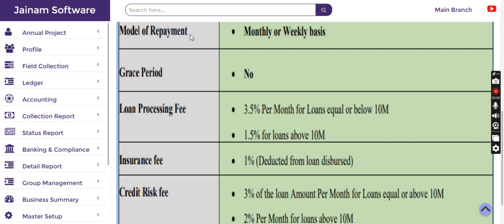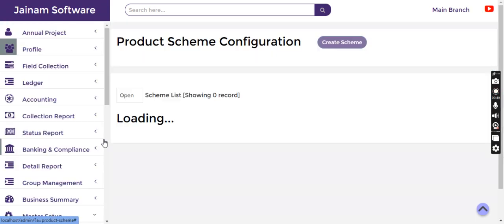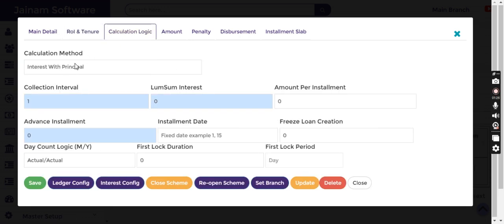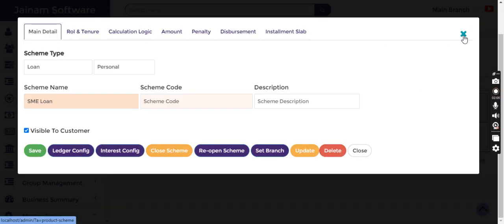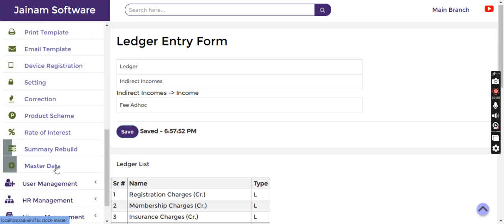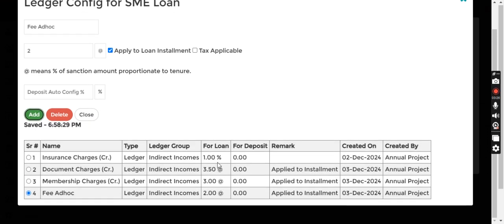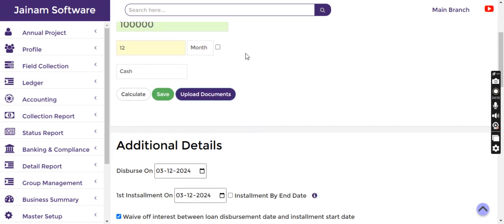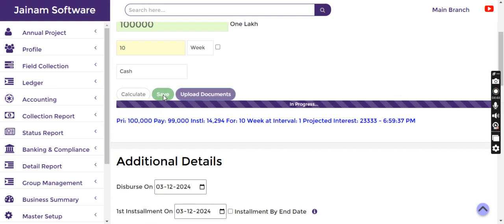Product Scheme Configuration Tutorial | Loan Fees Setup in Jainam Software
Welcome to Jainam Software! In this video, we explain how to configure product schemes in JM Software, including setting repayment models (monthly/weekly), loan processing fees, insurance fees, and credit risk fees. Learn how to add and customize fees and understand how the system auto-calculates charges based on your inputs.